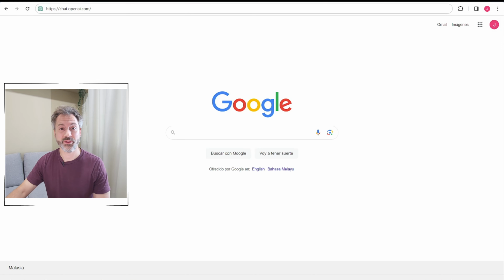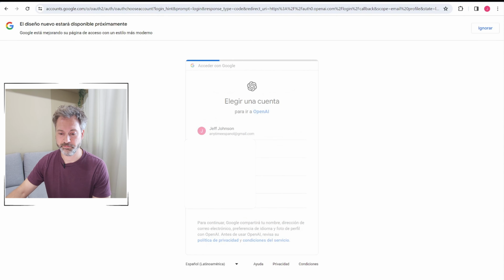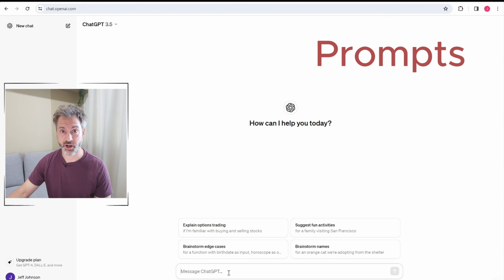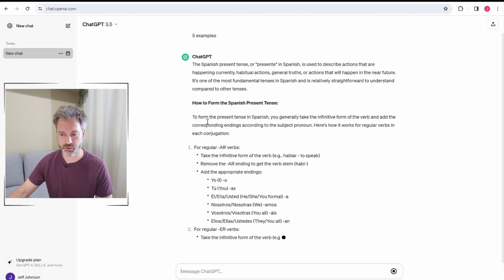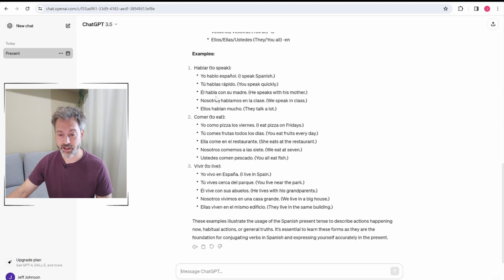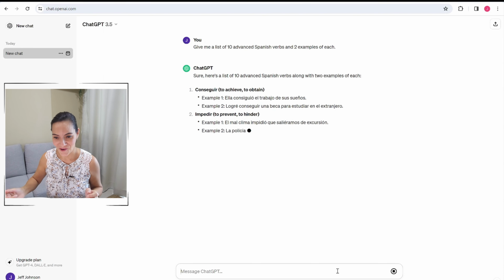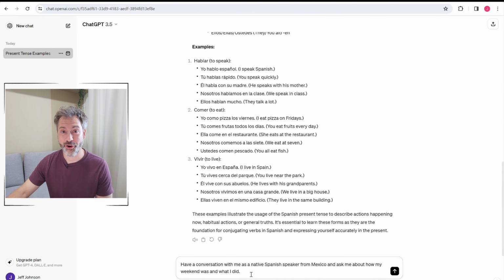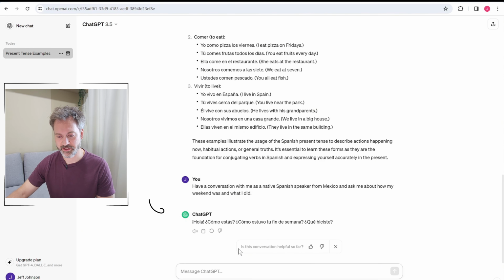A smarter way to learn a language! Feat. ChatGPT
Have you ever wondered if you can learn a language using artificial intelligence? Well, in today's video, we explore ChatGPT, an artificial intelligence chatbot program application that will help us improve our Spanish.

We first show you how to create an account and start exploring some of the general functionality. Then, we ask for more advanced information. Then, we have a conversation with the AI, proving that it can help us with our language goals. Finally, we discuss the benefits and limitations of ChatGPT.

Enjoying our videos? Buy us a coffee!

JOIN our new Facebook community to unlock exclusive content, weekly quizzes and exercises, and practice with other Spanish students. Click the link to become a member and speak Spanish fluently.

Want to take online Spanish lessons? Check out Italki to find Spanish teachers and community tutors!

Link to the Spanish Grammar Book I Use:

Link to Spanish Conversations Book:

Link to 501 Spanish Verbs:

Practice Makes Perfect Spanish Books:

We're also on other social medias...